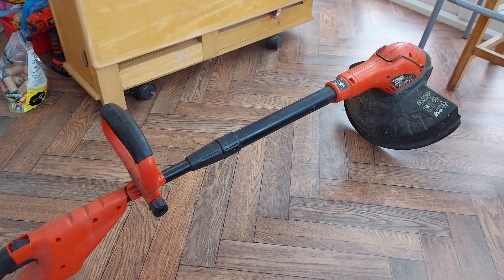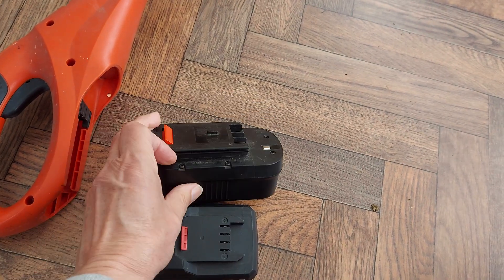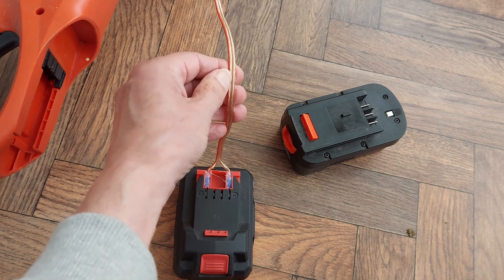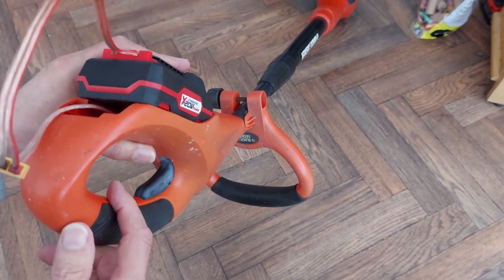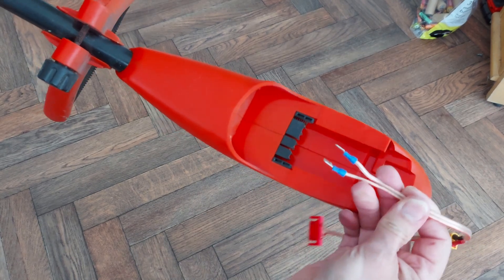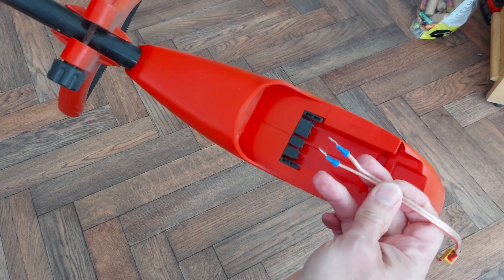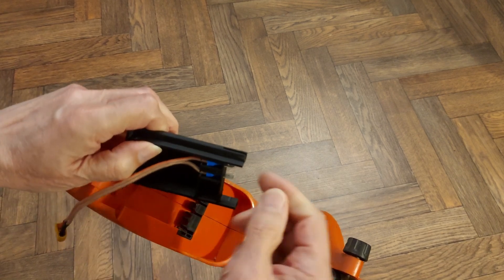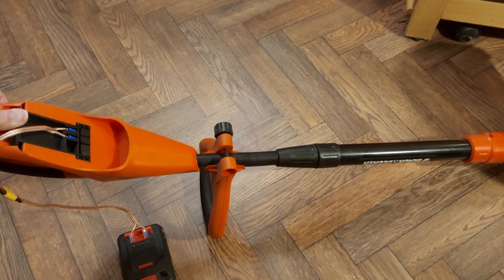Black & Decker 18v Battery Adapter for LIDL Parkside 20v Battery PART 1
Note: There are plenty of videos on YouTube on this subject already.

Here are the files I mentioned on Thingiverse
Black and Decker 18v Drill Battery Adapter for LIDL Parkside 20v Batteries by Gaudesign on Thingiverse

I am sure he has done plenty more, but this was the first I found, when I searched.

Black & Decker GLC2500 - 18v NiCD battery
Parkside PAP 20 A1 - 20v LiIon battery